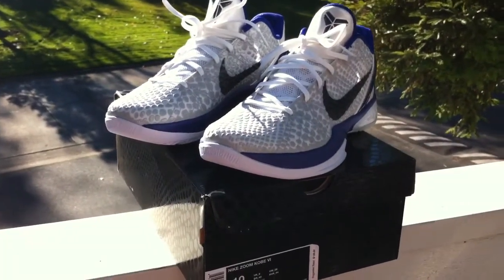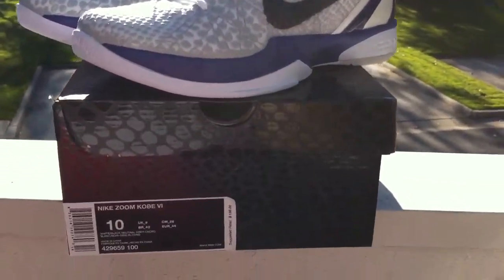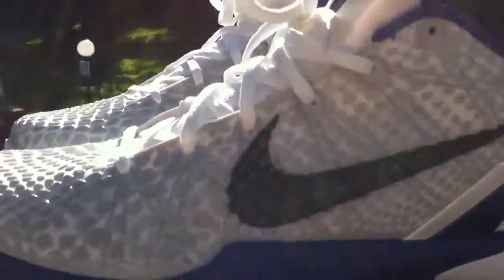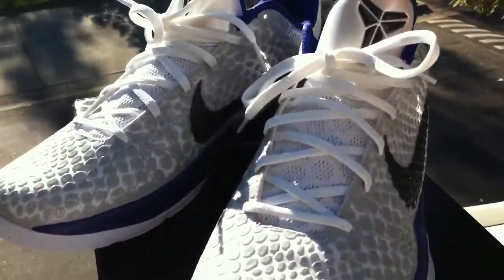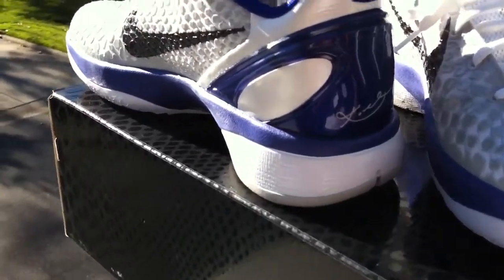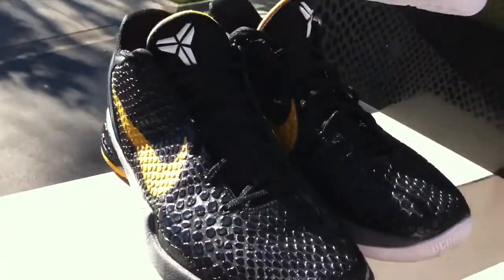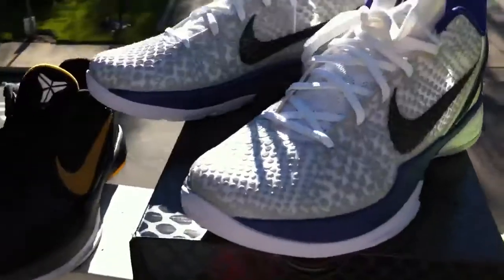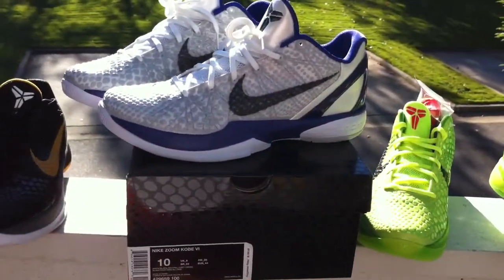Nike Zoom Kobe VI Grey-Concord Size 10 Review